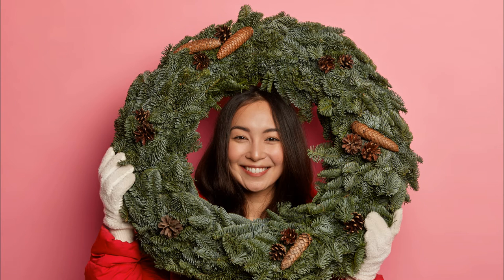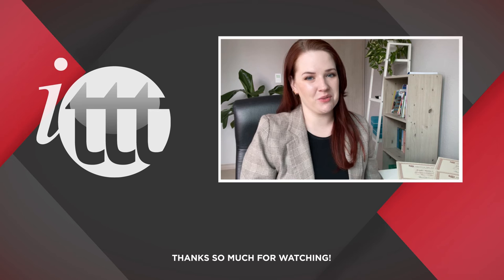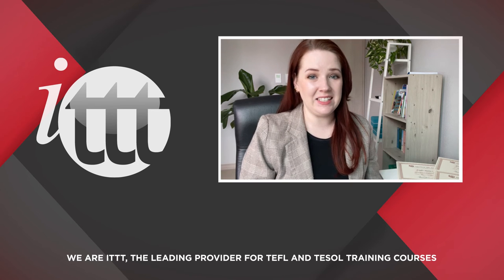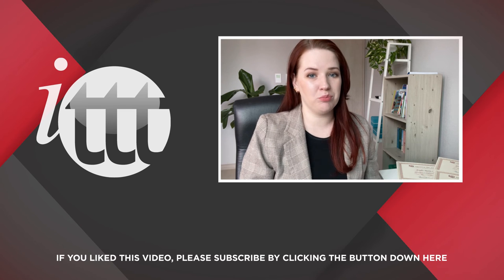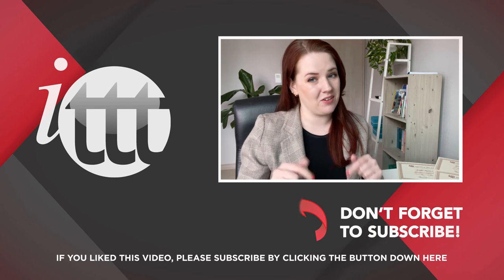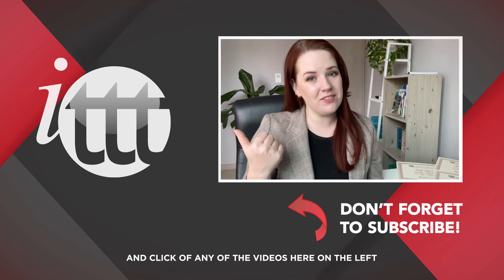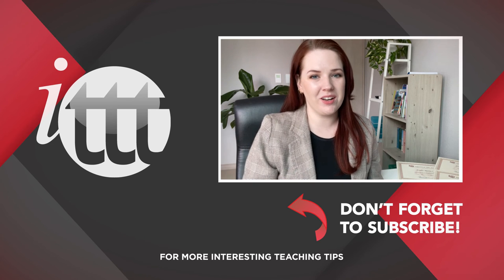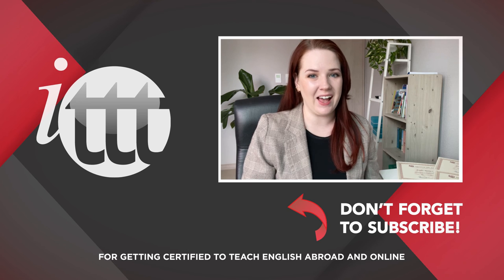Lesson Planning: Winter English Activities - Making Christmas or New Year’s Cards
Lesson Planning: Winter is coming! So, make sure you are ready for teaching ESL winter lessons. In this video, you'll learn more than ten awesome winter camp activities that will help you with lesson planning. Your students will definitely love it!